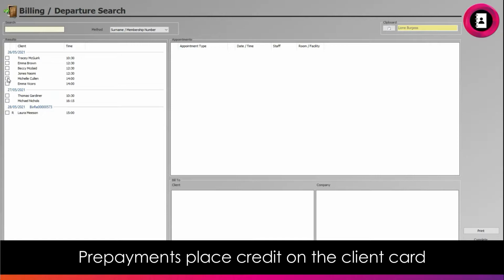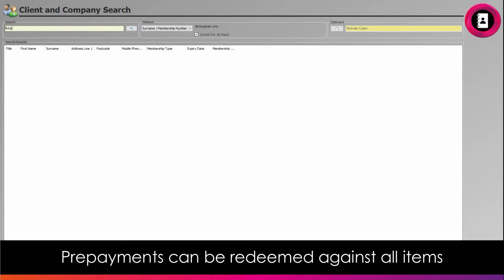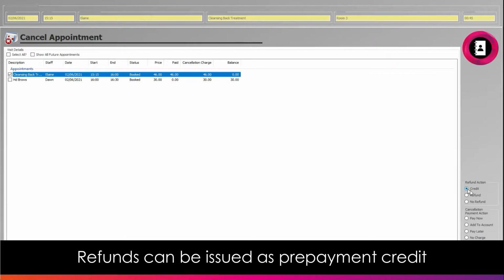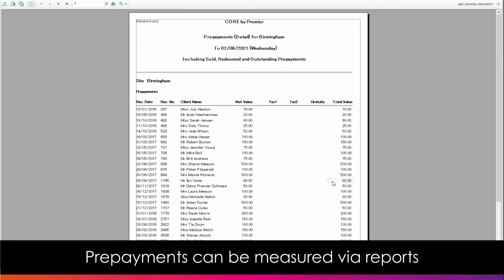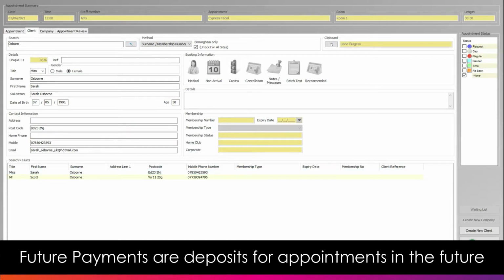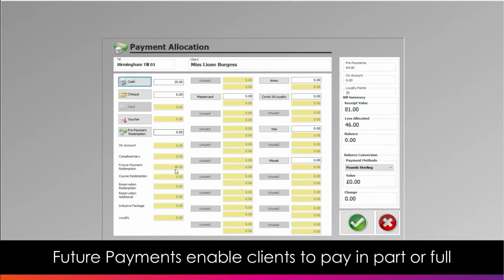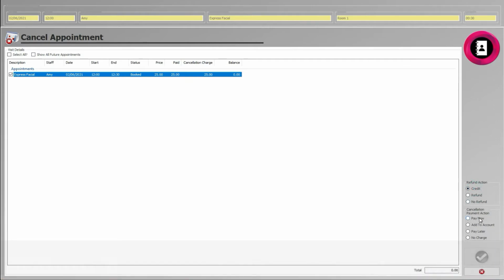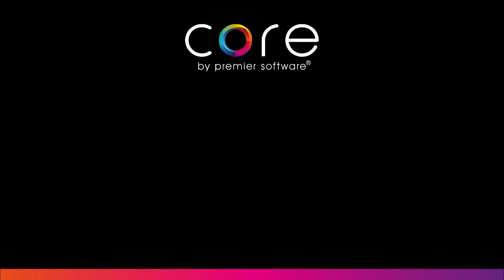CORE - Prepayments vs Future Payments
We look at the differences between prepayments and future payments to highlight their advantages. For more about Core, head to our